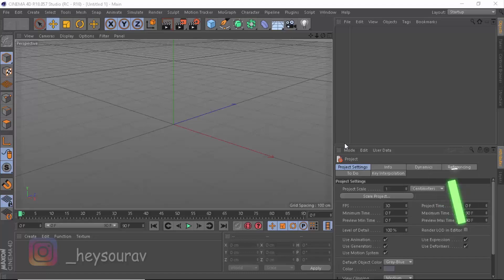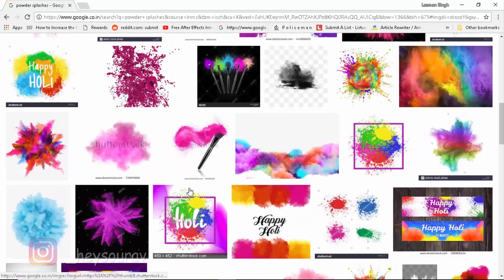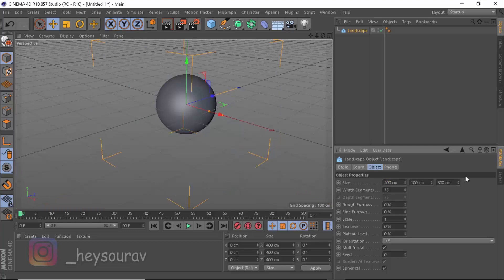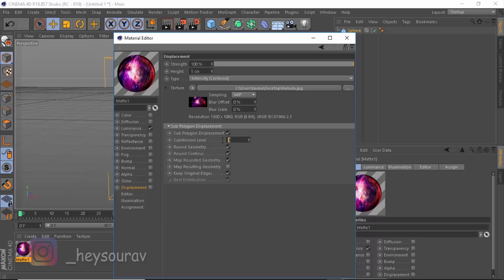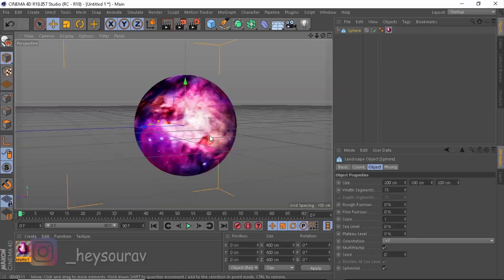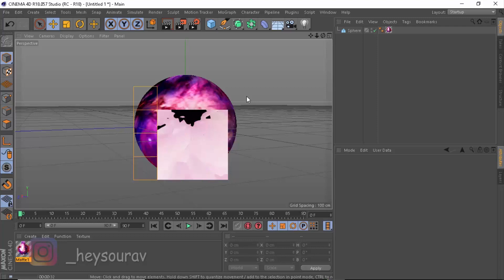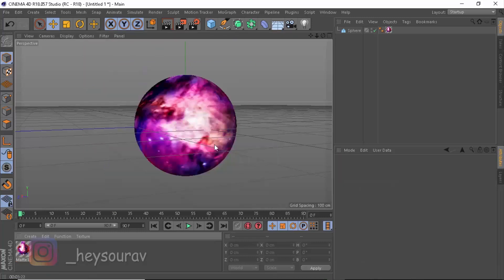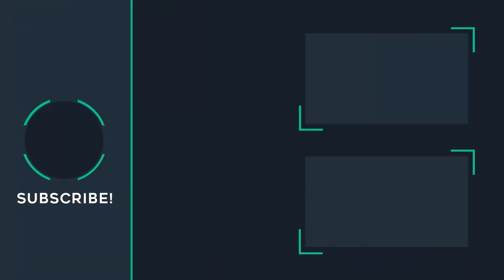How to Make a Spiky Ball in C4D | No Plugins Required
Today I am gonna be teaching you guys how to create these awesome spiky planets. If you some nebula's there are some down below.

2. Skinhub.com:- fzt
3. CSGOKingdom:- FZT

♛ FrostZ